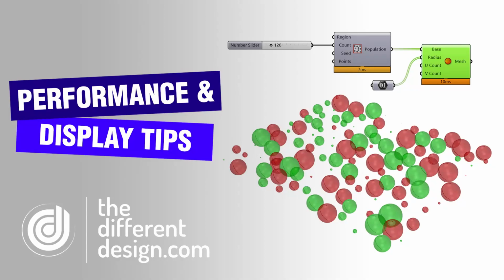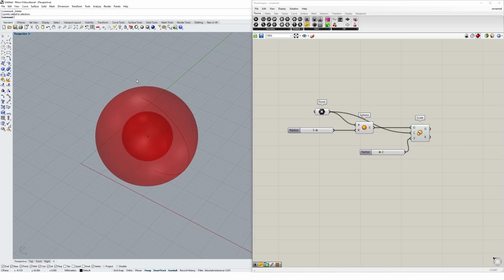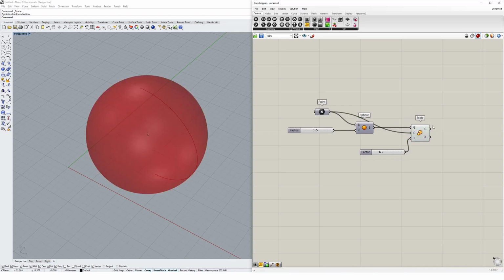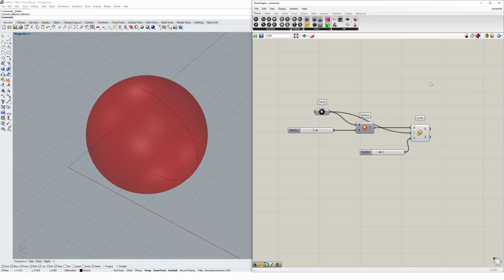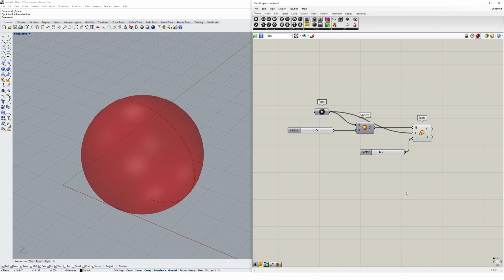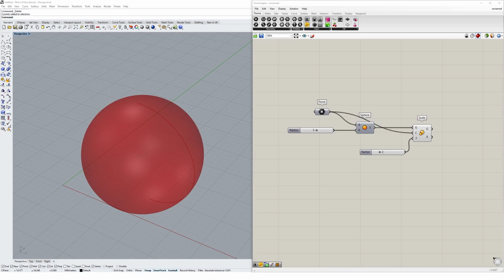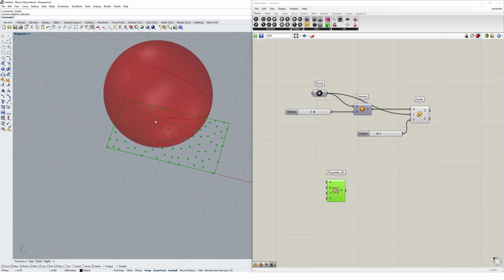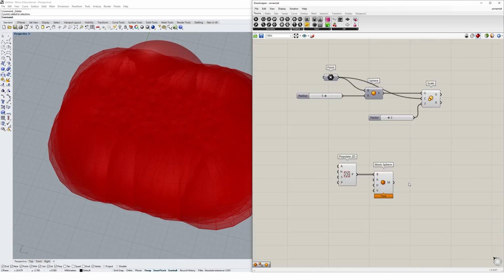Grasshopper Display & Performance Tips (Easy)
Discover helpful tips to gain greater control over the Grasshopper geometry displayed in your Rhino window, and learn ways to manage your files and fix slow algorithms!